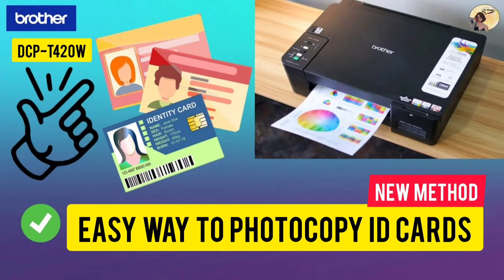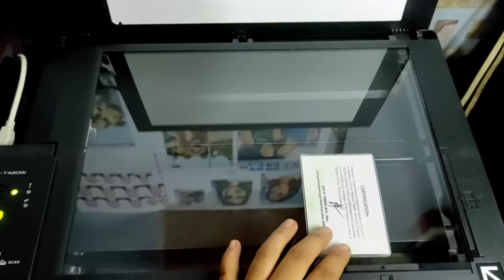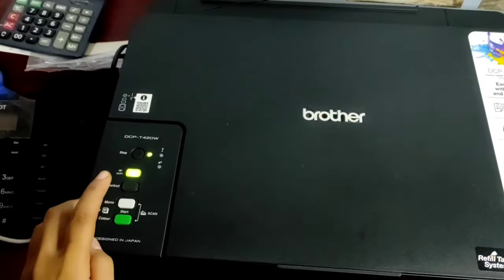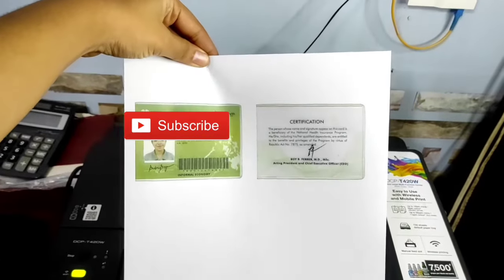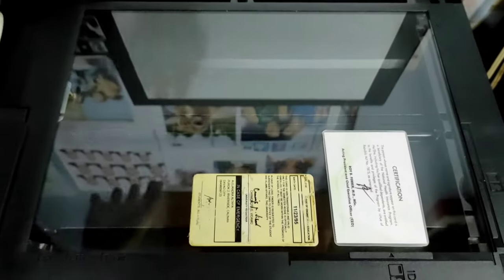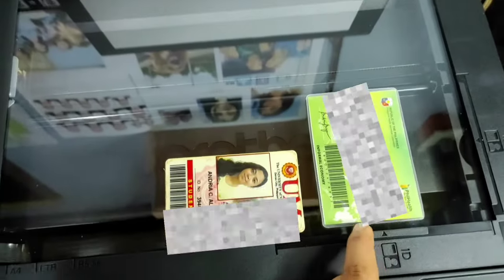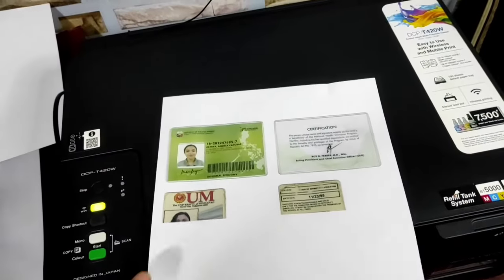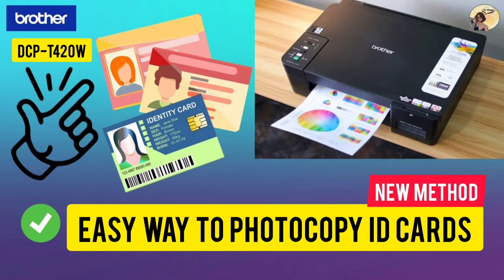Easy way to photocopy ID cards with Brother Printer DCP-T420W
Hi everyone!

In this instructional video, I will show you the easiest way to photocopy colored ID cards if you are in a rush and doesn't want to flip papers on the tray.

Note: It is not possible to use this technique in photocopying
2 or more ID cards at the same time because the 2nd ID will be cropped as it is not included in the indicator's given space .
It can only photocopy 1 ID card.

more instructional videos from my channel
regarding your brother printer DCP-T420W.

Thanks! 😊